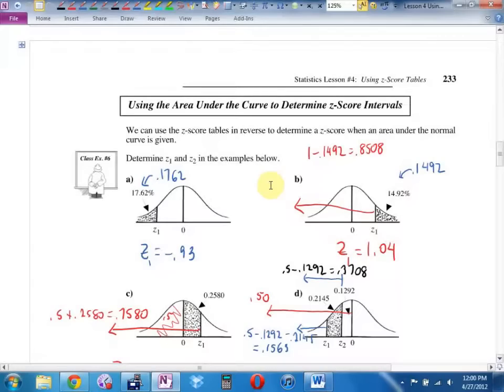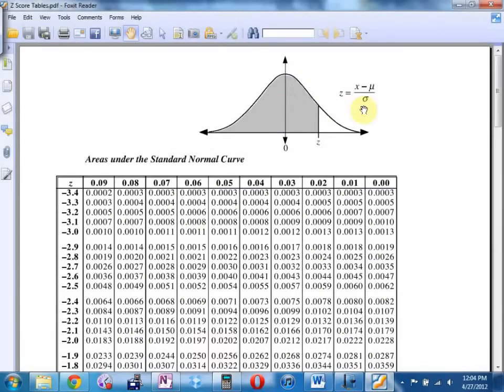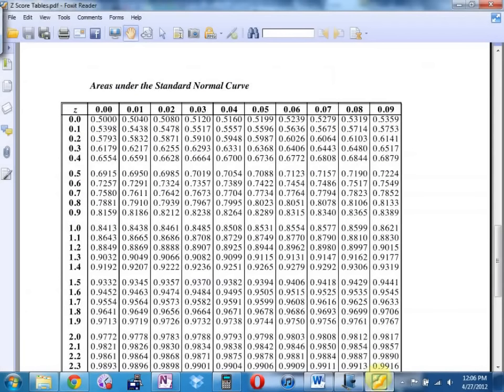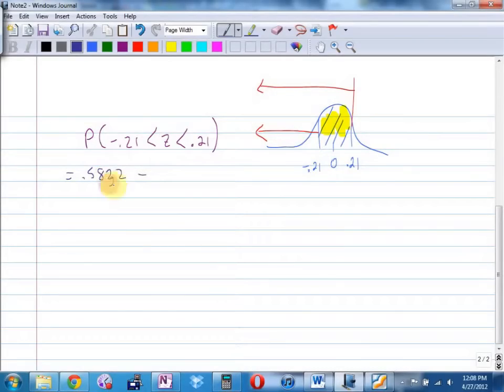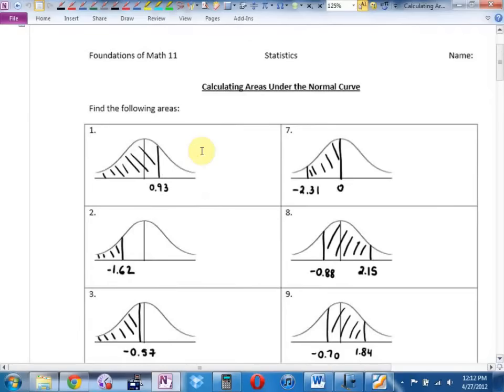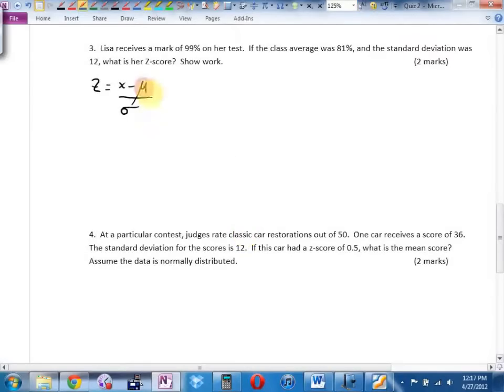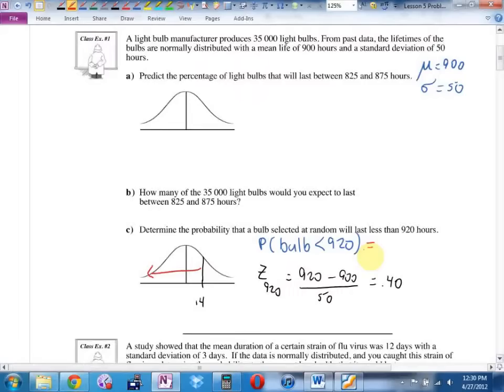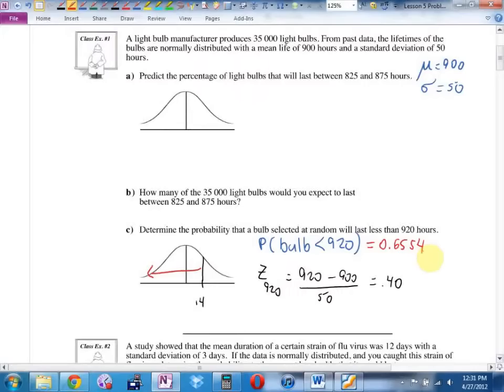Math 11 U5L5 Applications of the Normal Curve 1